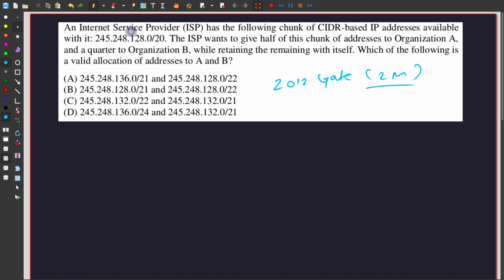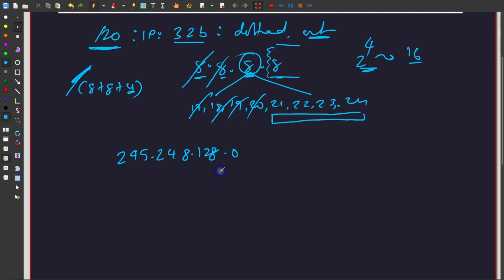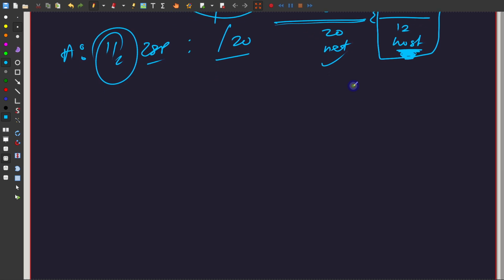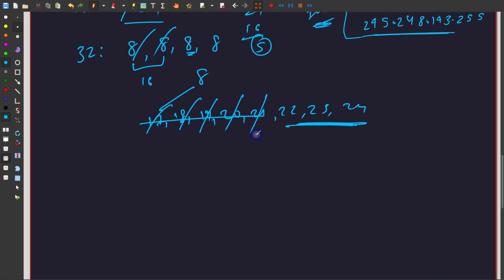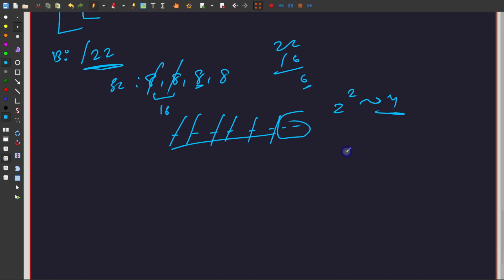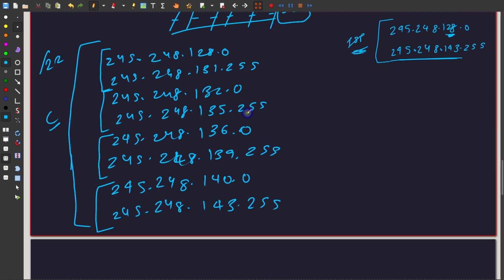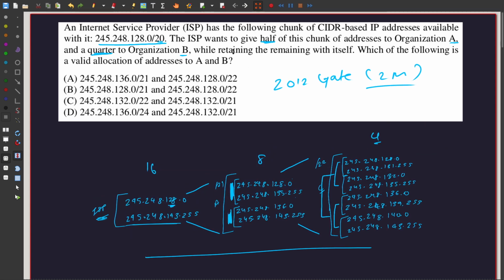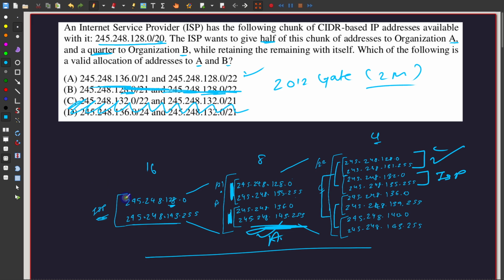CIDR Notation Numerical GATE 2012